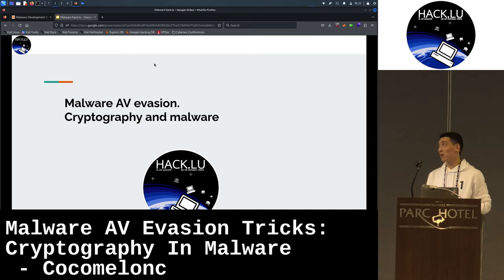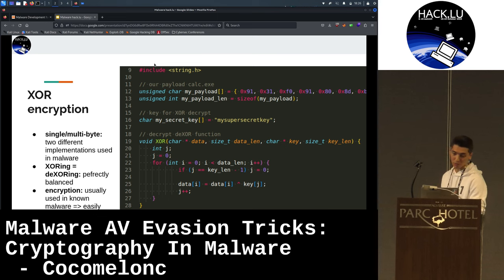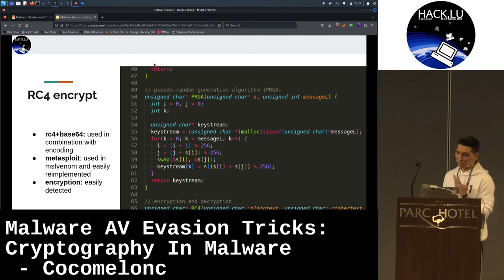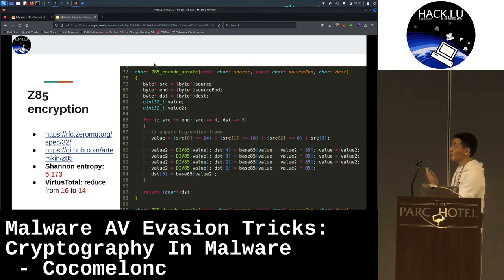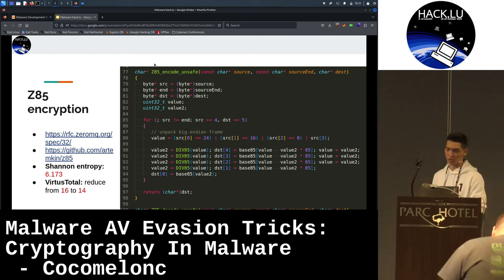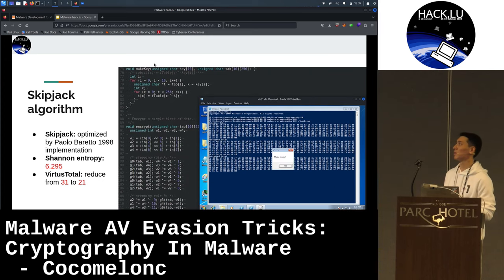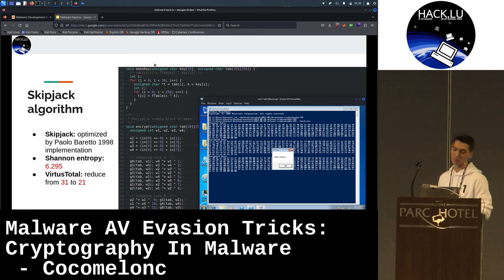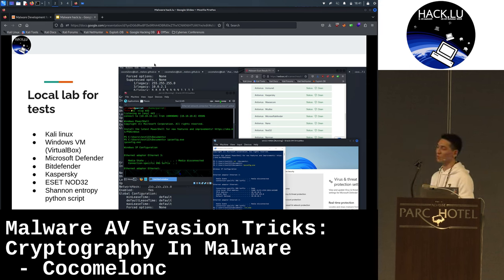Hack.lu 2023: Malware AV Evasion Tricks: Cryptography In Malware by Cocomelonc